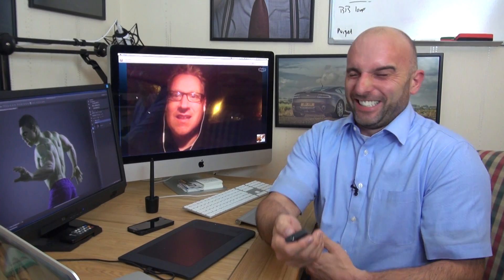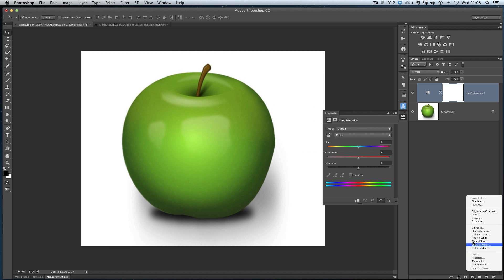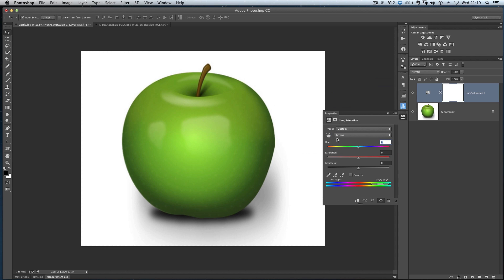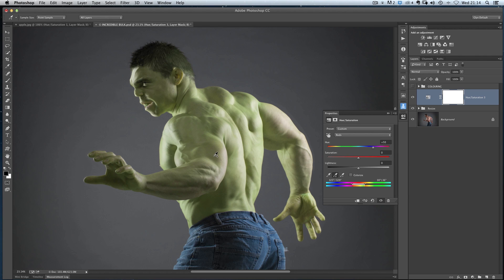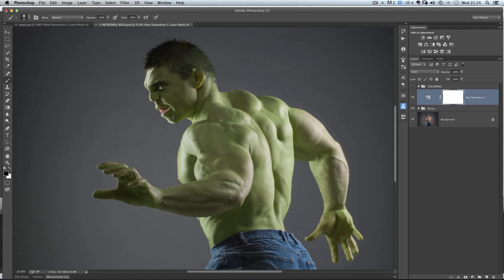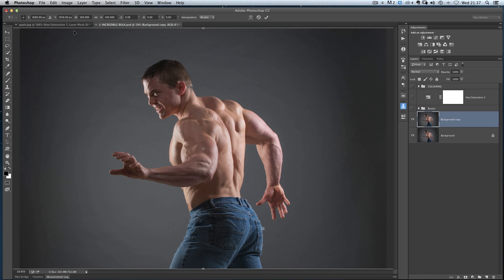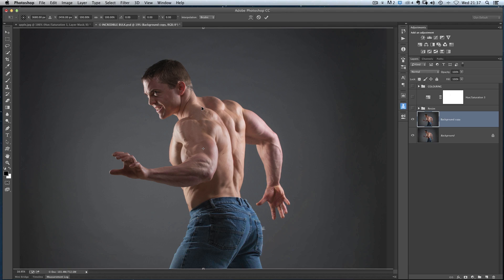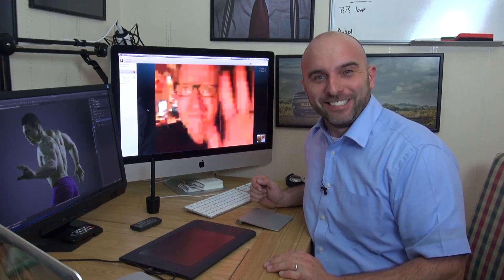PHOTOSHOP TUTORIAL: SUPER FAST Selections & Changing Colours #15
In this video I show you how to make Selections and change colours FAST using Hue / Saturation to make The Hulk PLUS a Bonus Quick Physique Retouching Tip / Technique

Glyn